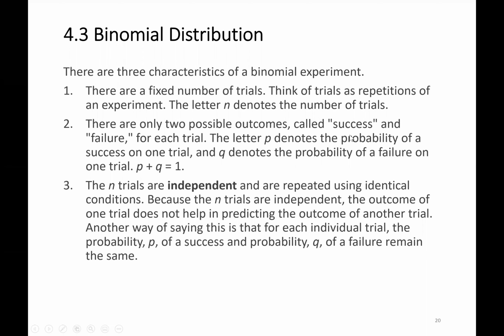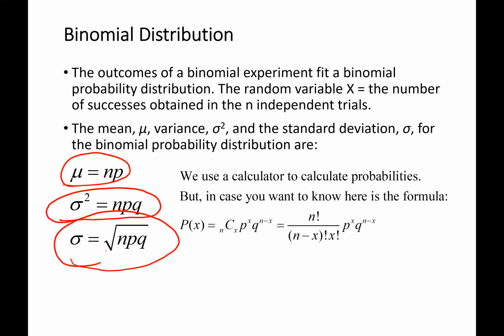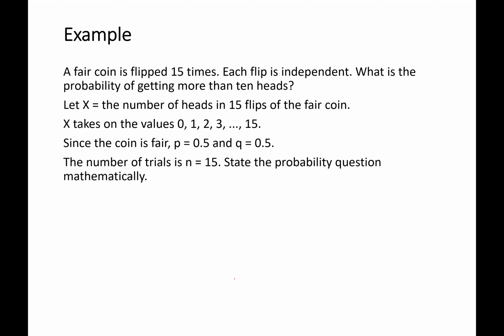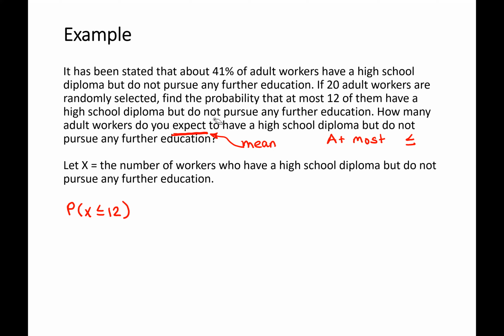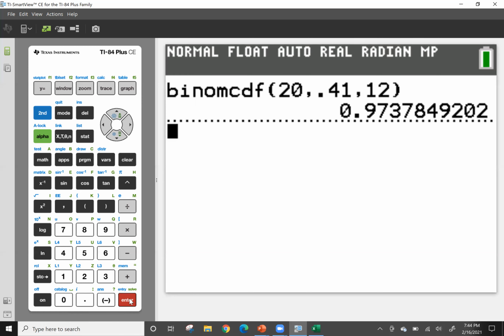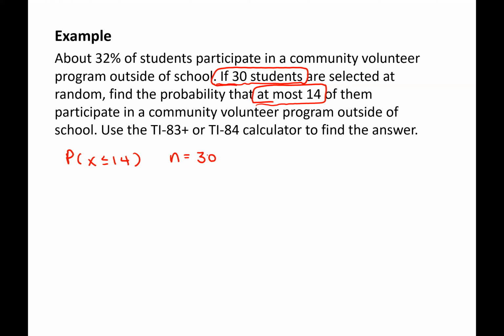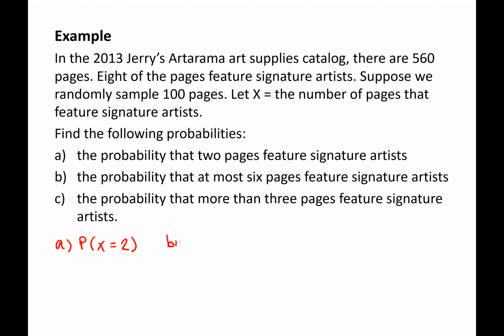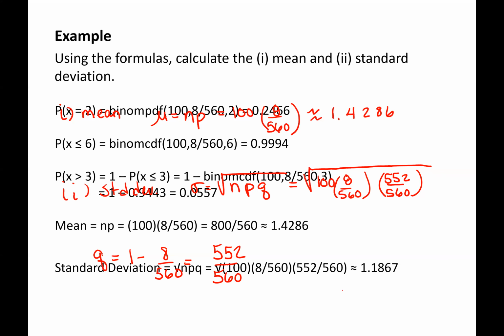Statistics Section 4.3